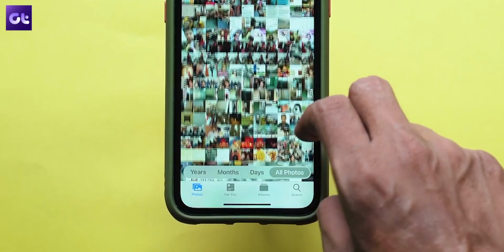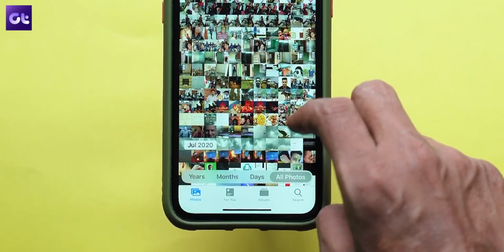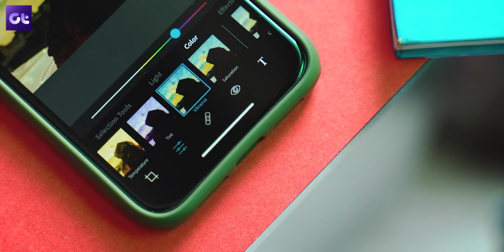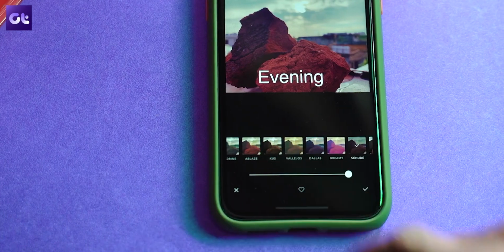Top 7 Cool Photo Editing Apps for iPhone in 2021 | 100% FREE! | Guiding Tech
A good photo editor can do wonders to the photos you shoot on your iOS device and we are going to talk about the top 7 in this video. Yes! Here are the best photo editors you must try on your iPhone to edit your photos in 2021 and give them an amazing look.

From HDRs to Raw image editing and more. We have covered everything in this video.